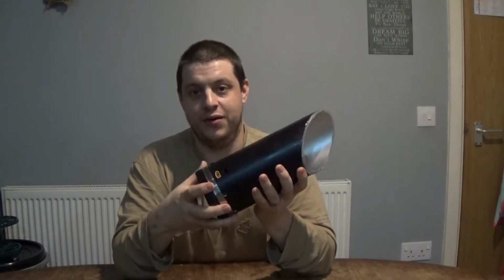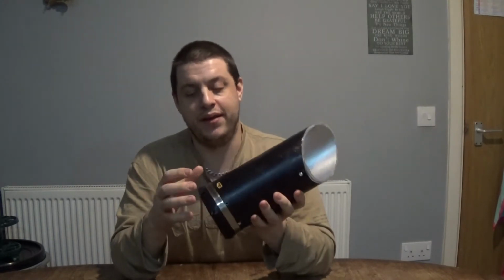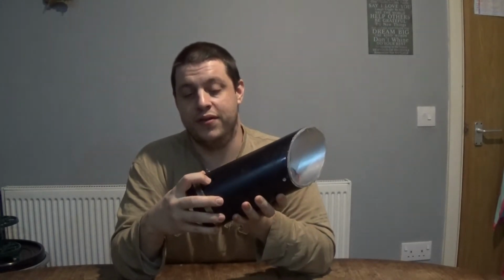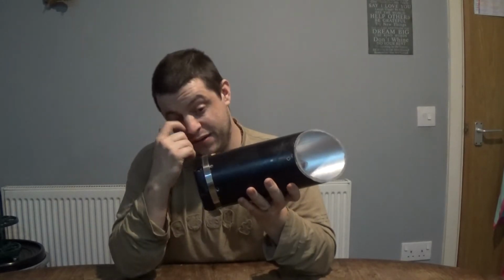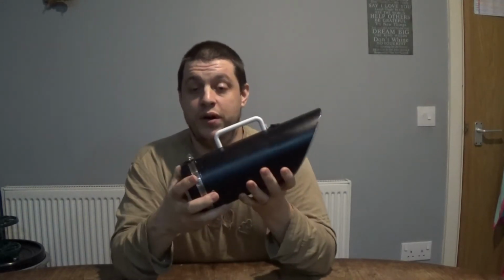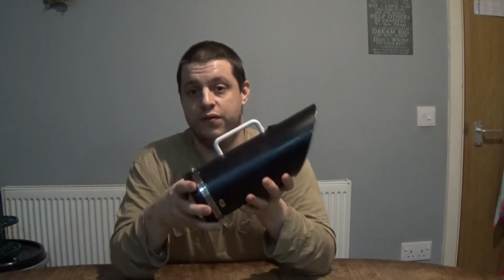Home Made 100w Torch Review | Pro's & Con's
This is just a real quick video where I review my Home made 100w torch. Over all I was/am really happy with it but there are a few issues that went wrong and a few things I would change. One thing I will say now is that if you are going to make anything like this then please use an epoxy that works!!

As I say in the video I was kindly donated a broken laptop for the 100w LED torch Version 2. The guy who donated it, Nick is a great guy and we continue to communicate online. People like Nick make what I do possible. Thank you Nick for your kindness and generosity.

our projects.
If you can spare any amount to fund us it will be appreciated.